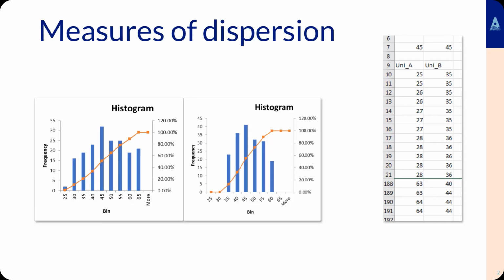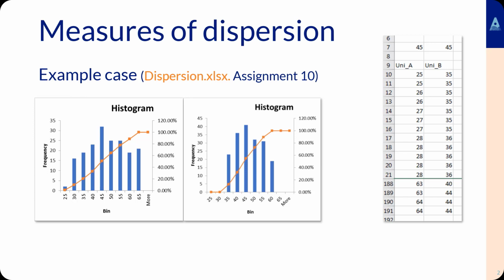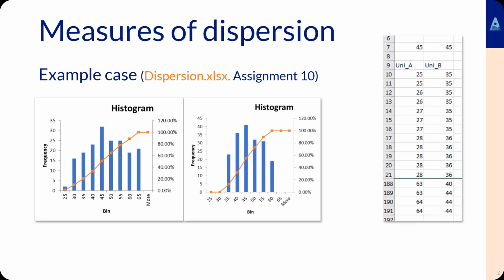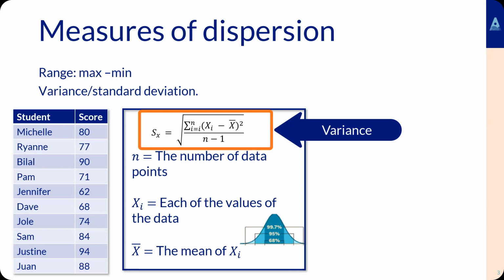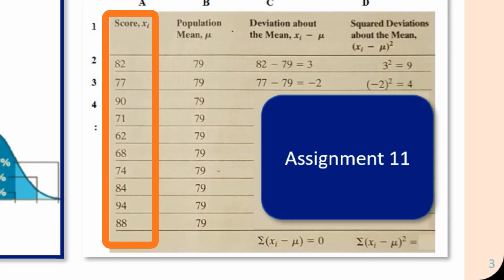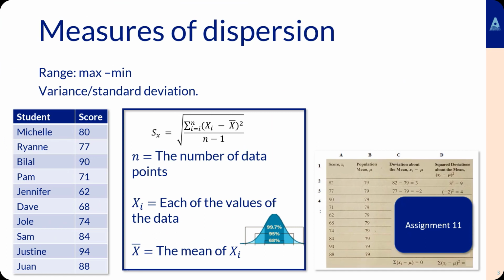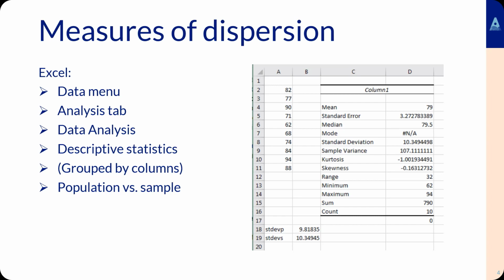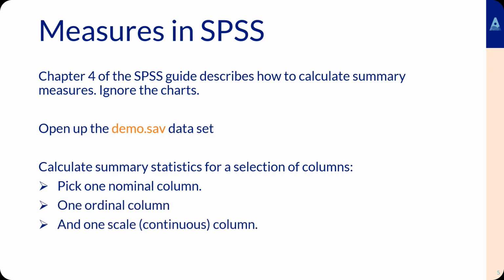SBA Week 4_3 Measures of dispersion